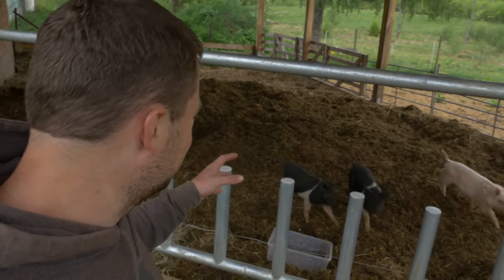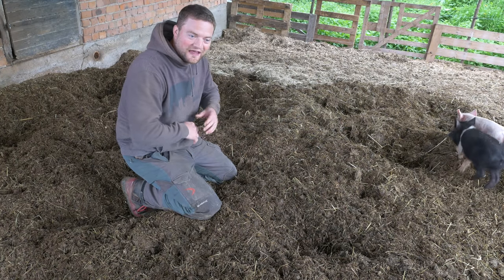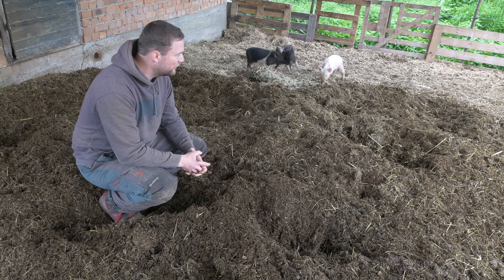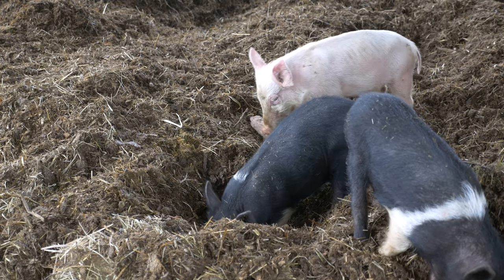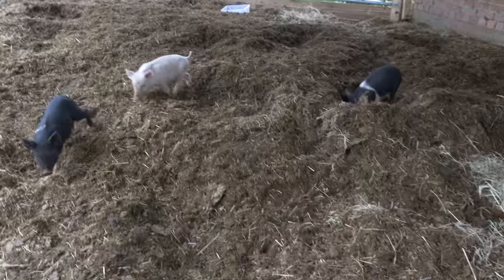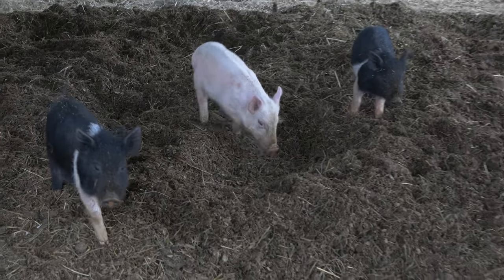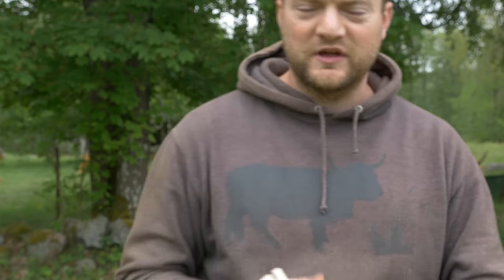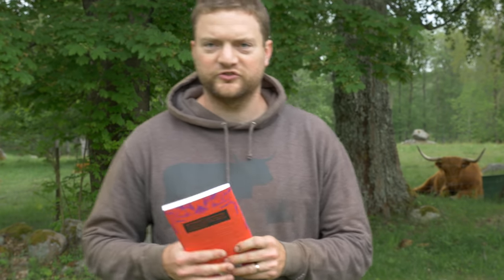These Pigs Replace Heavy Equipment Producing Tons of Compost + Book recommendation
Check out what my pigs are doing. At the end of the video I am also sharing a couple great books with you all...

Poultry Equipment